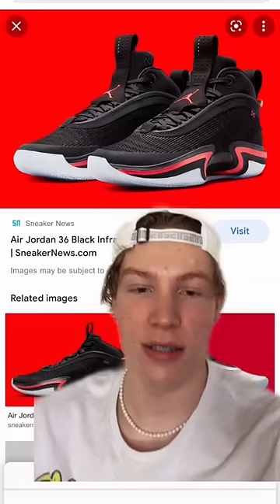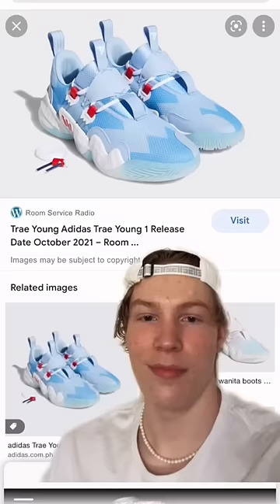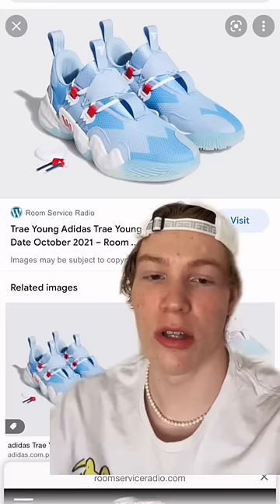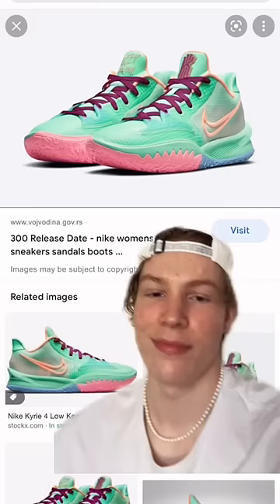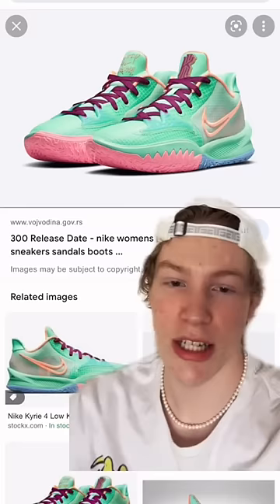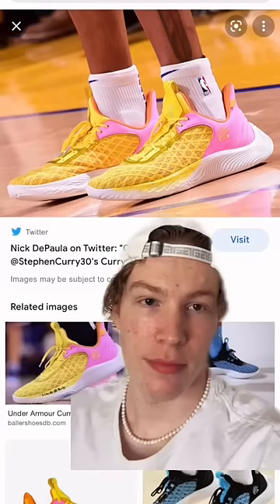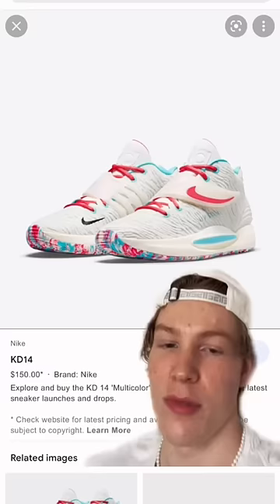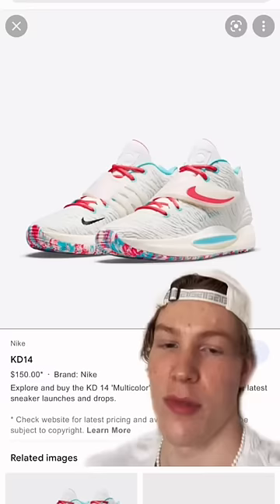TOP 5 SIGNATURE BASKETBALL SHOES‼️‼️🏀